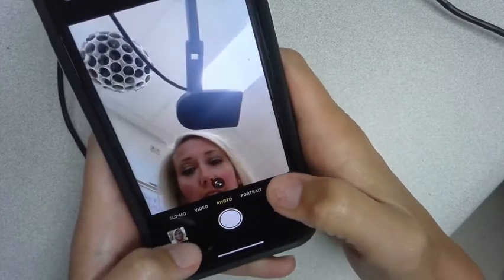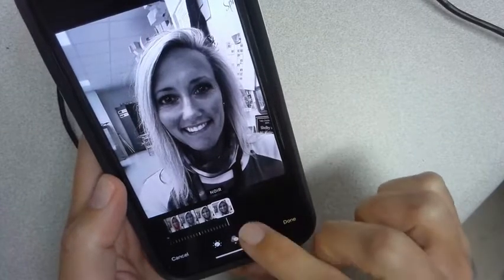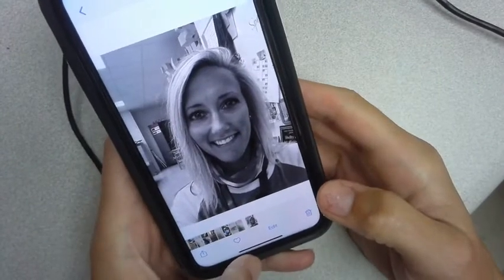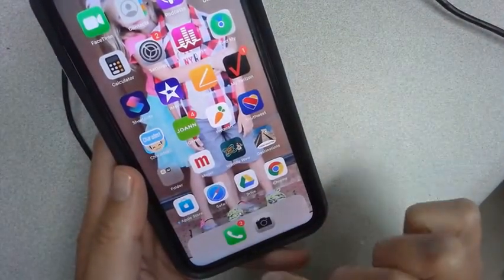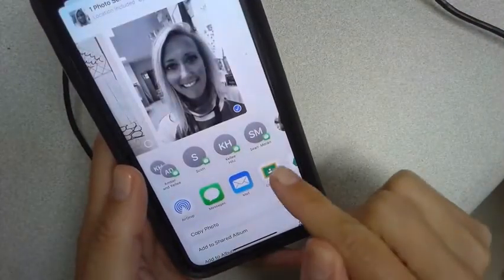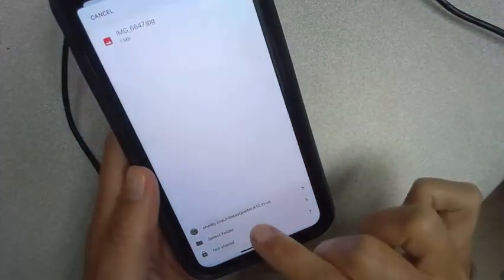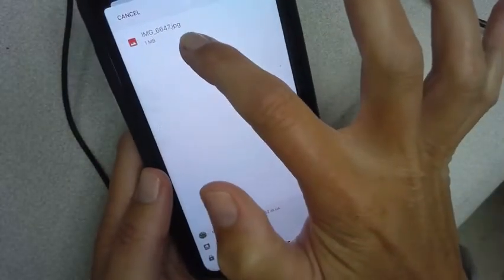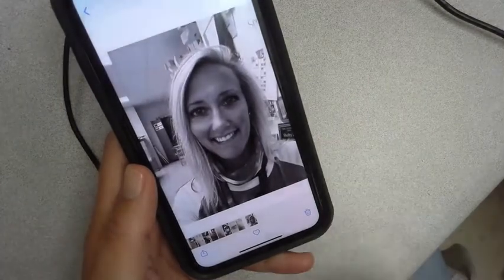Uploading Photos on your phone